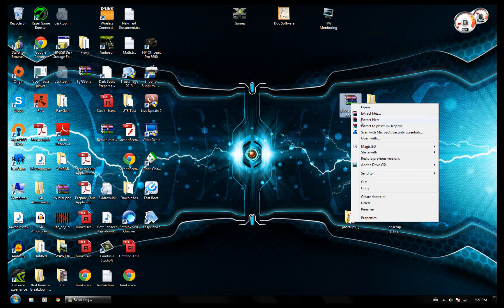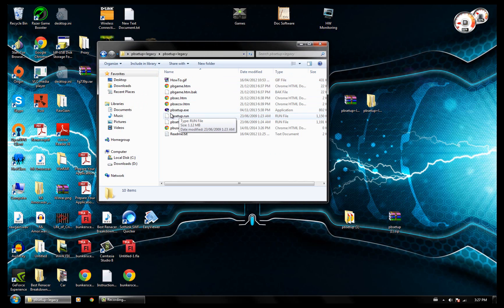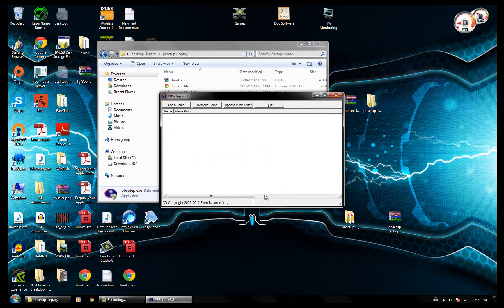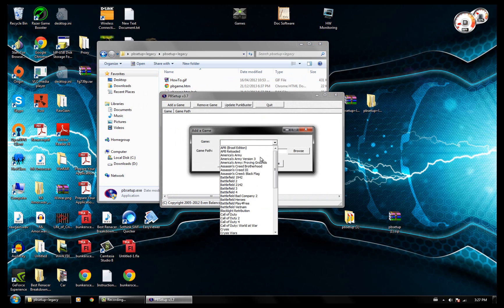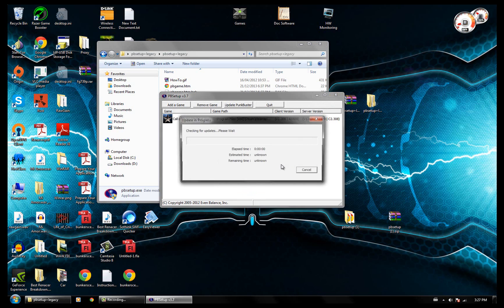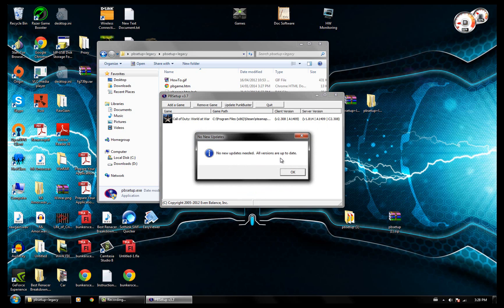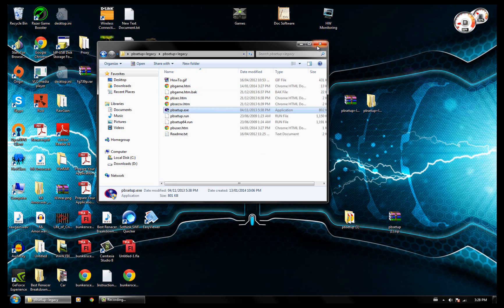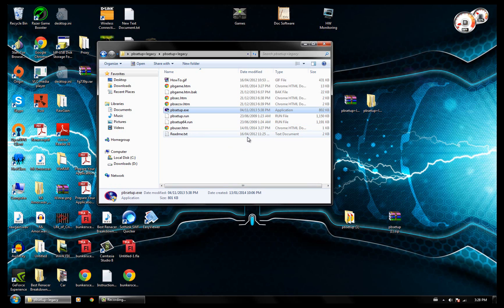FIX Punkbuster Init Error [COD WAW]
Call of duty: world at war PB init Fix !

Just follow the instructions in the video. This will also work with older cod games as well.